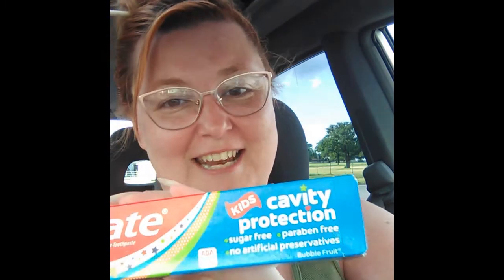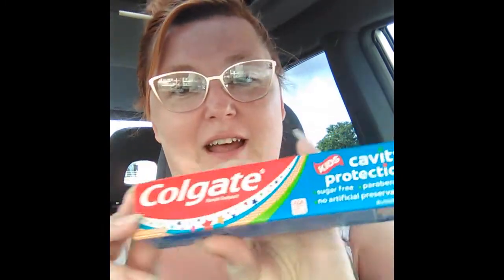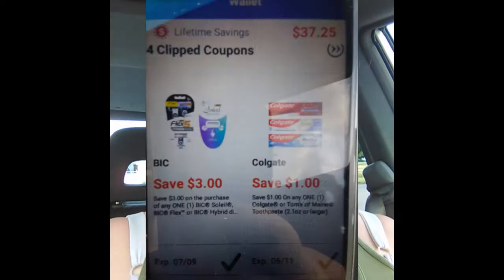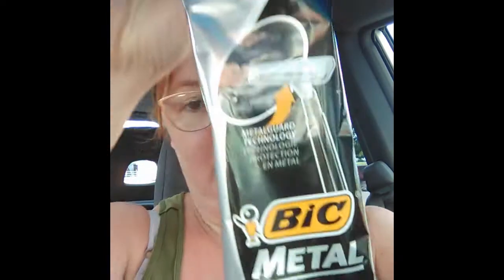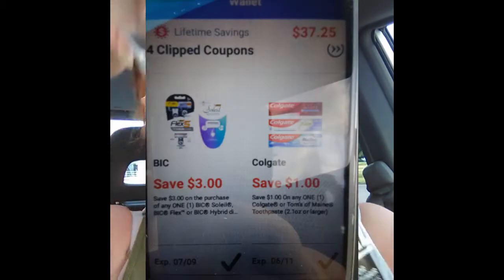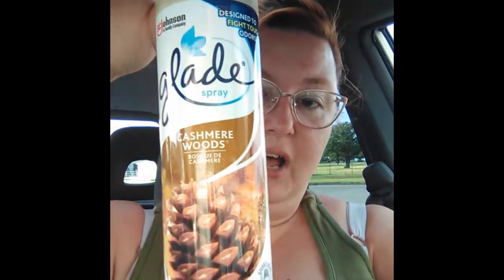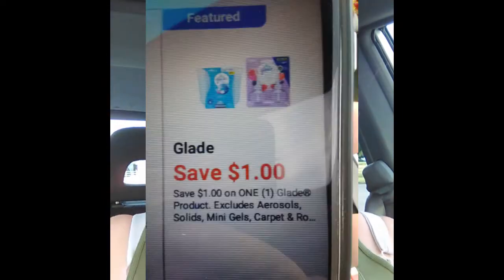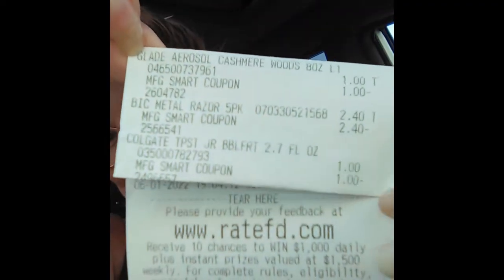3 Freebies!!! W/ Digital Coupon @ Family Dollar!!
Wow, 3 freebies for ya! Hope you can get these too!!